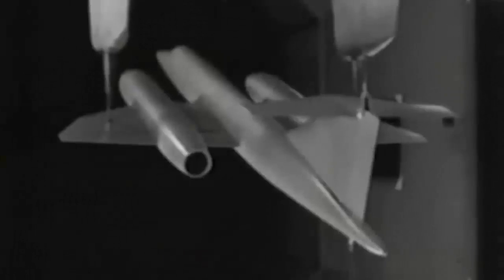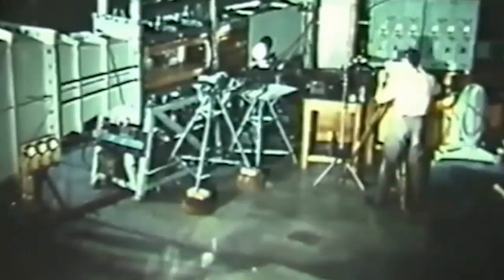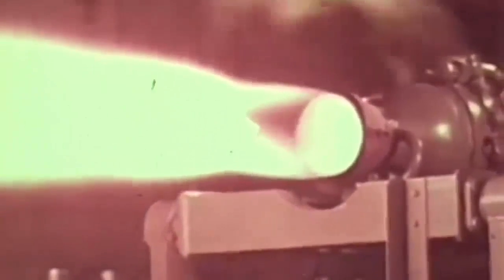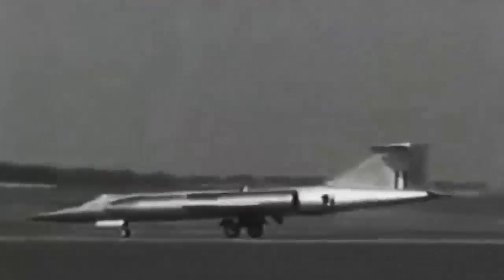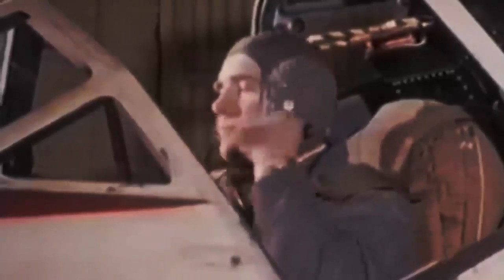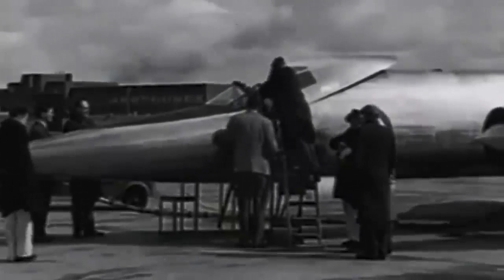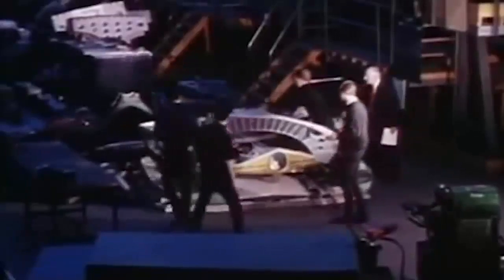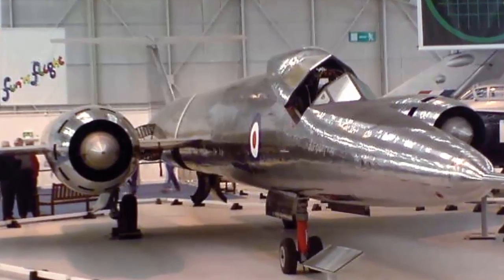The Bristol 188 "Flaming Pencil" | A Failed British Experiment or a Valuable Lesson?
The British ER134 D specification, the fastest in the world at the time, was completed in 1954 in response to the US X 15 space plane project. The aircraft had to dissipate severe heat, which required innovative engineering in order to maintain speeds of Mach 2.75 for lengthy periods of time. A contract was given to Bristol Aeroplane to build six Bristol type 188 airframes, an experimental twin-engine jet plane made of stainless steel that was intended to minimize kinetic heating, which would have melted conventional aircraft. The Flying pencil got its nickname from its thin, costly, and intricate design.
Following the English Electric Lightning's 1954 first flight, supersonic flight became the norm for military aircraft in the 1950s. As a result, the UK was able to reach speeds twice the speed of sound. Supersonic aircraft, however, posed difficulties for engineers, pilots, and designers. In an effort to gain air superiority, the Royal Air Force developed specification ER 134 D, which allowed for steam flight at Mach 2.75 and higher. The objective was to get knowledge about kinetic heating and keep the aircraft safe for pilots while achieving top speed. After the US X-15 spacecraft, the British eventually possessed the second-fastest aircraft in the world.
With the goal of gathering information on the kinetic heating effects of an aircraft operating at Mach three or higher, the type 188 was created to satisfy ER 134 D requirements for a high-speed reconnaissance aircraft. With a skin temperature of around 300 degrees Celsius, the project's goal was to present definitive data on high-speed operations and the kinetic heating effects of an aircraft. In February 1953, Bristol Aircraft was given the go-ahead for project 188. Three aircraft were to be built by the company: two for flight testing and one as a testbed. XF 923 and XF 926 were the designations given to the aircraft. It was determined, after considerable deliberation, that new building techniques would be necessary for the development of the advanced aircraft.
For their aircraft, Bristol chose unique steel grades such as mixed steel with chromium content and austenitic titanium steel. But the project ran into problems, such applying chromium mixed steel via puddle welding, which slowed down progress and produced inadequate results. The WG Armstrong Whitworth Company provided critical technical support for the production of certain airplane components. A fused quartz cooling system was designed but never tested to maintain a steady cockpit. The process was delayed because the aircraft required engine installations that could accept various engine types, air intakes, and propelling nozzles. The type 188's endurance was just 25 minutes, significantly less than the necessary high-speed research experiments, due to the usage of lighter Gyron Jr. engines instead of the heavier Avon engines that were originally planned.
The first completed aircraft, handed to the Royal Air Force in 1960 for static testing, was the XF 923. Nevertheless, it required a year of effort due to afterburner and input difficulties. Several large-scale models were created and tested to address problems, some of which were mounted on rocket boosters to evaluate the models' ability to fly freely. Eight years after the initial procurement, in 1962, the plane was prepared for takeoff. On a transfer flight from Bristol to Boscombedown, the 188 made its first flight. Obtaining the proper materials and altering the middle wings owing to aerodynamic concerns were among the building obstacles encountered by the project.
Although the English Electric Lightning and Type 188 aircraft were prepared for flight in 1962, they had difficulty attaining Mach 2 speeds, even though their maximum shutter speed at 36,000 feet was Mach 1.88. There were only two minutes of high-speed flying due to the engines' pitching and yawing, which quickly depleted fuel. The Royal Air Force's interest in type 188 declined in the 1960s due to a shift in priorities away from missiles and high-speed aircraft. This resulted in the need to remodel engine bays, build new intakes, and replace the engines.